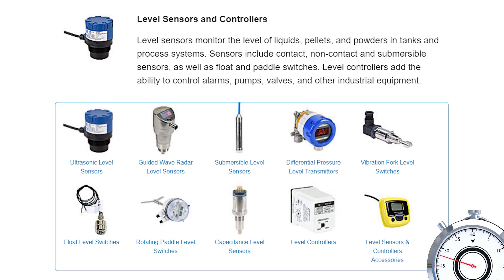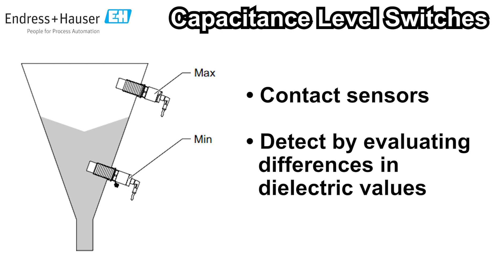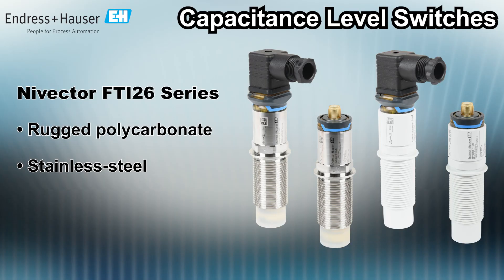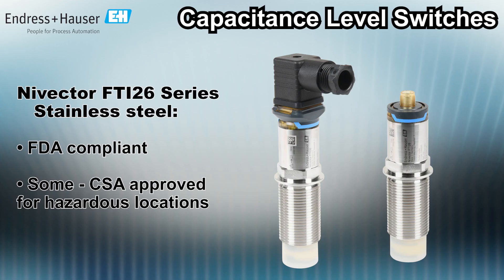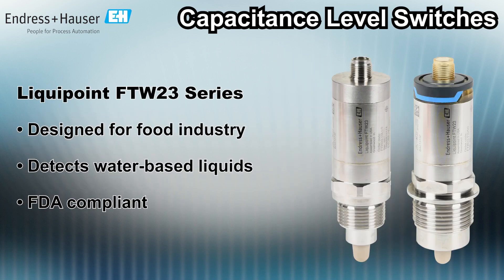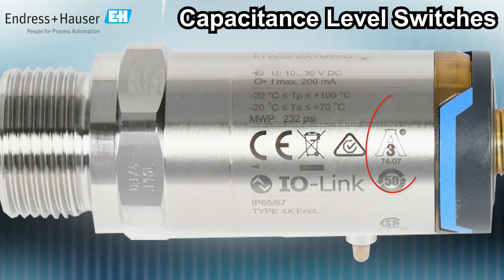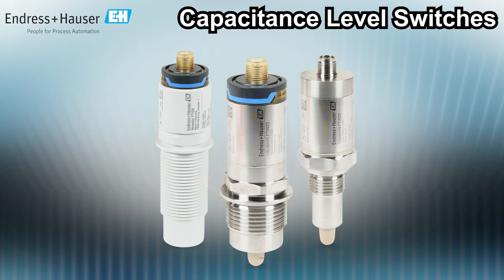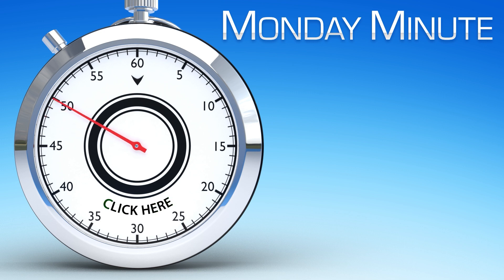Endress+Hauser Capacitance Level Switches from AutomationDirect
Endress+Hauser Nivector FTI26 and Liquipoint FTW23 series point level capacitance switches. Capacitive level switches are contact sensors that detect presence by evaluating differences in dielectric values. They are useful for detecting the level of solids, such as plastic pellets, or water-based conductive liquids.